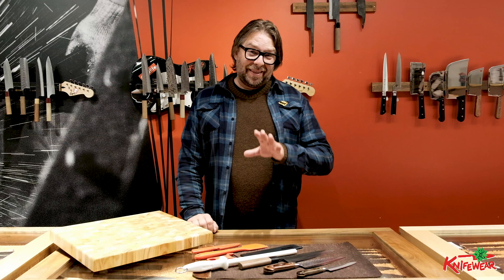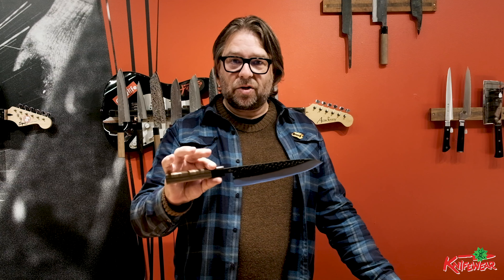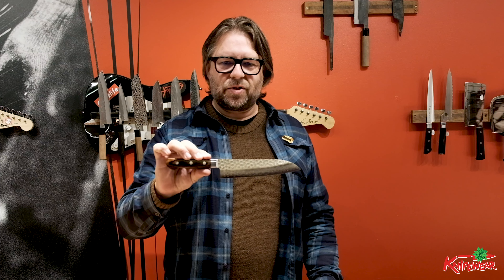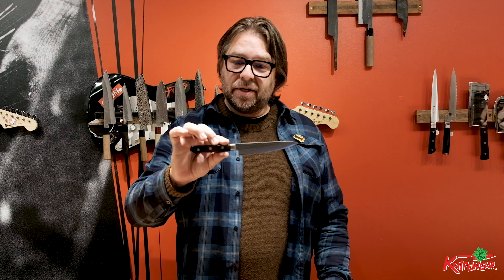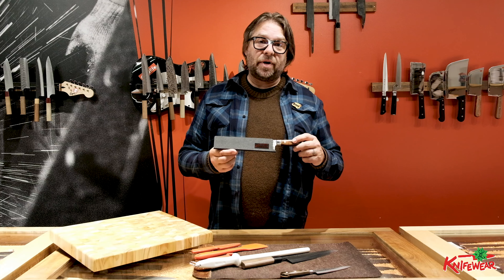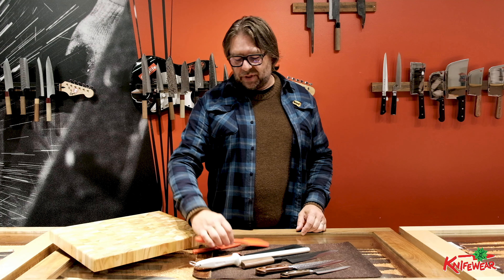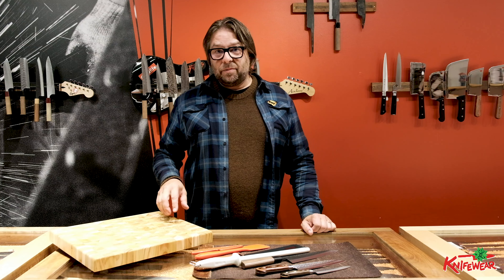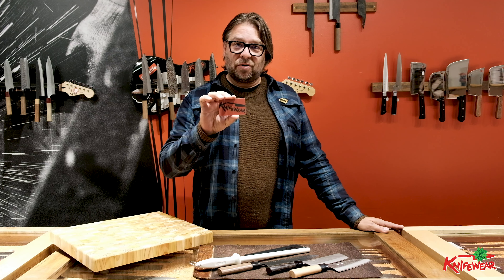How to Buy a Gift for the Home Cook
When you're buying for a casual cook, it's always good to get them something that they'll want to start chopping with right away. A medium-sized knife like a Santoku or 210mm gyuto is familiar and comfortable for everyone, and it's always a safe bet to go with stainless steel.

If they've already got a good chef's knife, then a petty knife will make an excellent companion. Sustainably made Larchwood cutting boards are also a fantastic choice, as they look great on the counter and last for decades.